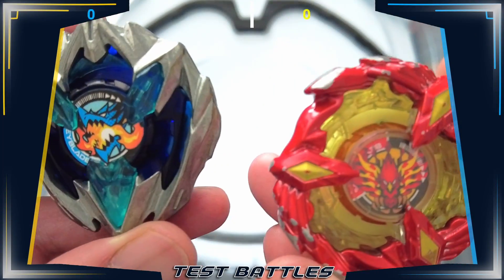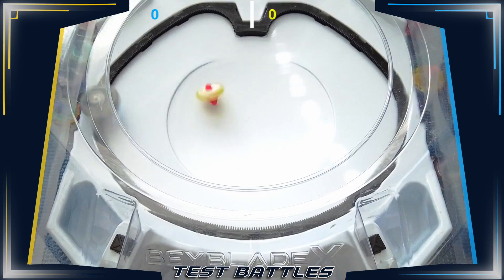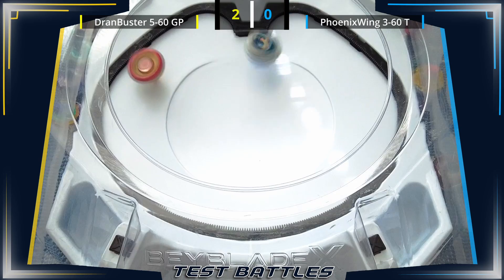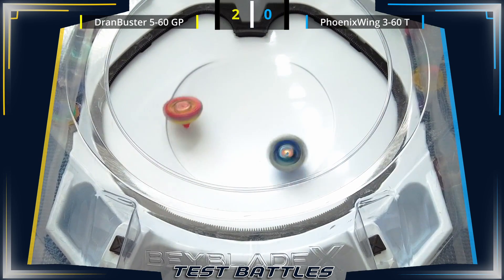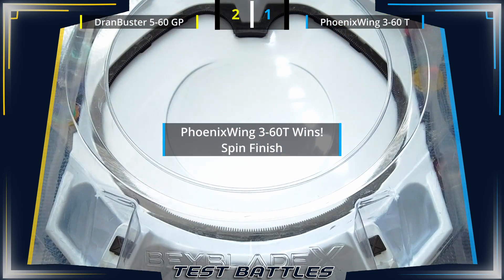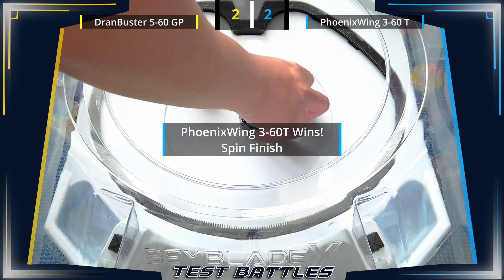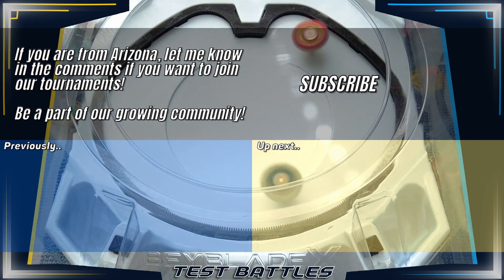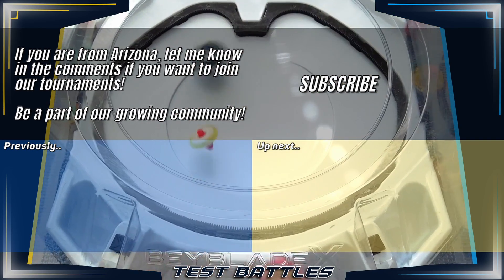You SHOULD Try this DranBuster Combo! Competitive Beyblade X Test Battle-02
We test DranBuster 5-60GP against some of the BEST combos to measure how competitive it is. Results of the matches is part of our data collection for our BeybladeX Statistics and Analytics.

Matches are Standard One Bey Battle.
First to 4 points wins the game.
Scoring:
1pt - Spin Finish
2pt - Burst Finish
2pt - Over Finish
3pt - Xtreme Finish

This video is intended for audiences age 13 and up.
It is not made for kids.
My contents is about using advanced math in COMPETITIVE Beyblade.
We are trying to grow our small community and reach out to people that share the same passion for the sports. So YouTube, understand that you will hinder community growth if you keep on tagging this kind of videos as made for kids.